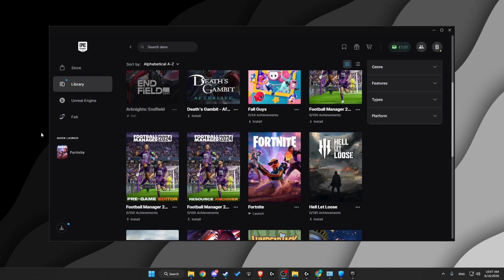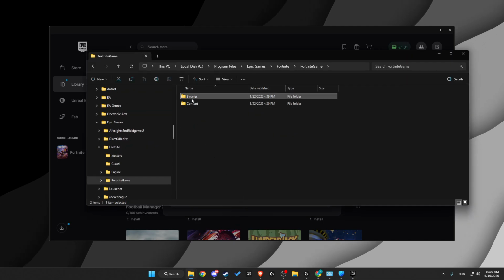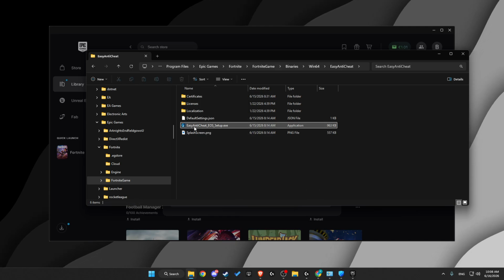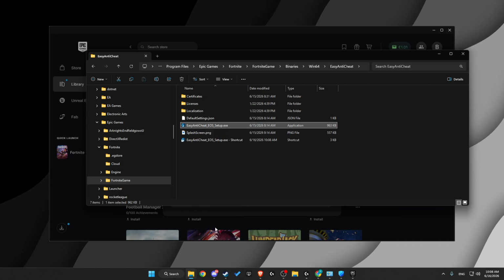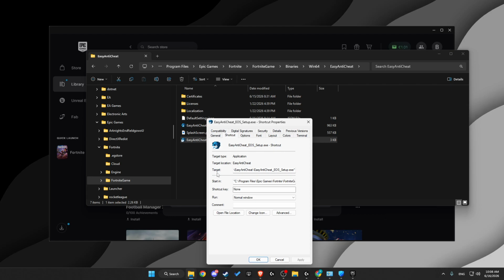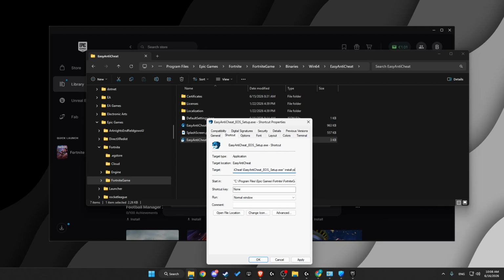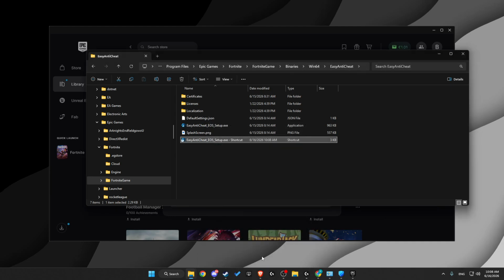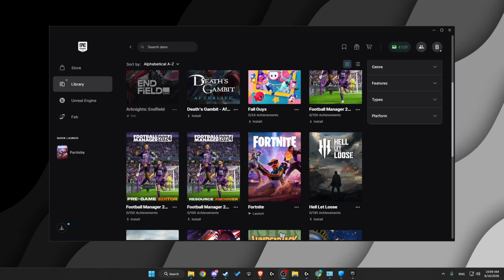Fix Easy Anti-Cheat is Not Installed on Fortnite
In this video I will show you how to Fix Easy Anti-Cheat is Not Installed on Fortnite. It's really easy and it will take you less than a minute to do it!